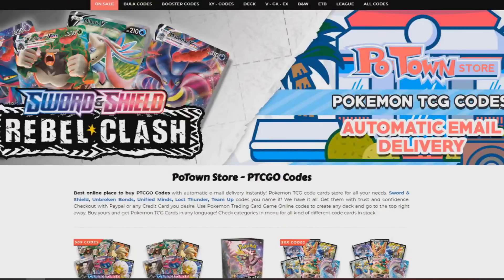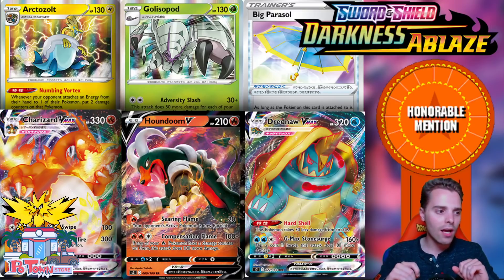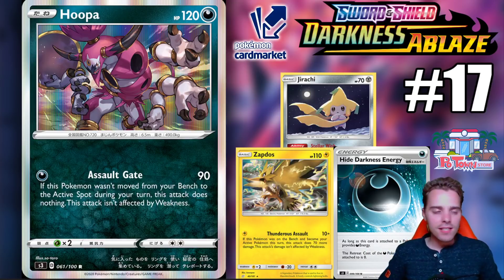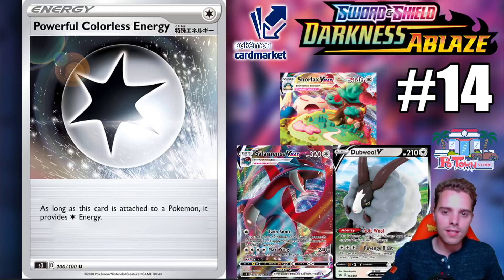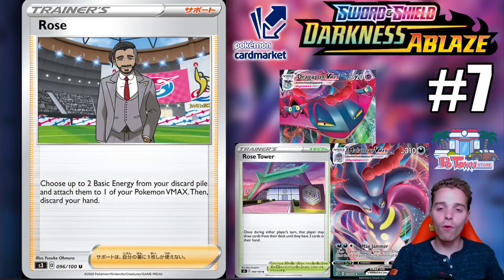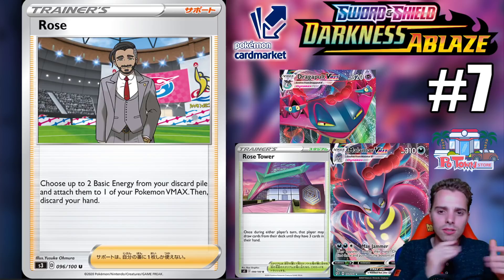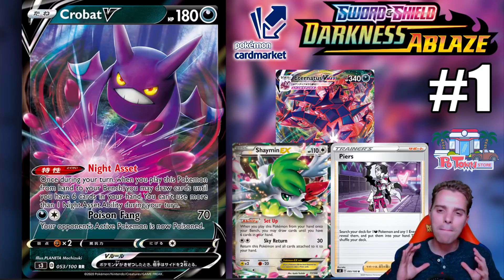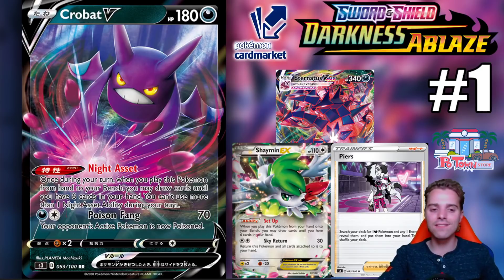TOP 20 BEST POKEMON CARDS FROM DARKNESS ABLAZE (Set Review)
WHAT ARE THE BEST NEW CARDS!!? FIND OUT TODAY!

EUROPEAN PLAYER?

Sup YouTube!
It's time for another TOP 20 BEST CARDS video. Today we take a look at the upcoming Darkness Ablaze set. This set from August is packed with a huge amount of playable cards. Certain cards will become staples like Crobat V, while other cards immediately become tier 1 like Eternatus V Max.

There are also some new cool special energies like: Heat Fire Energy, Powerful Colorless Energy and Hide Darkness Energy. Not only that, certain one prize Pokemon like Decidueye, Hoopa and the Mad Party Pokemon will actually see a lot of play.

Learn all about the latest set in the Pokemon world as we go through the TOP 20 BEST cards!

Overview:
2:33 Honorable mentions
6:11 Mimikyu
7:13 Glimwood Tangle
9:20 Galarian Stunfisk V
12:39 Hoopa
13:25 Hide Darkness Energy
14:17 Piers
15:35 Powerful Colorless Energy
16:17 Heat Fire Energy
16:48 Vikavolt V
18:15 Spikemuth
19:41 Salamence V
21:31 Toughness Cape
22:56 Mad Party Pokemon
25:00 Rose
26:06 Rose Tower
27:44 Centiskorch V Max
30:22 Turbo Patch
32:00 Decidueye
33:30 Eternatus V Max
35:40 Crobat V